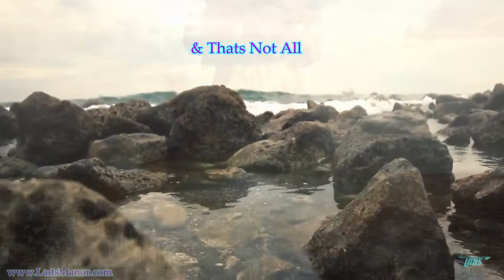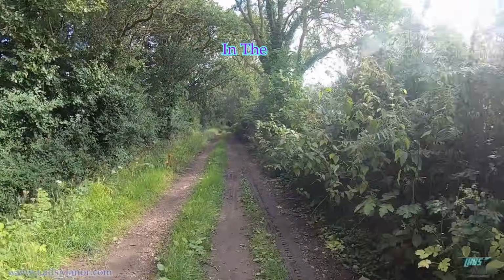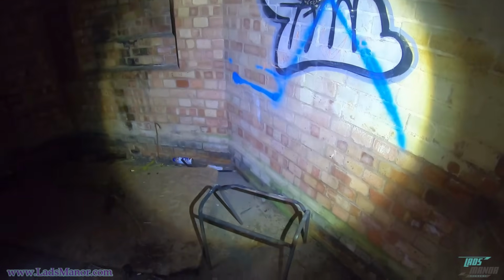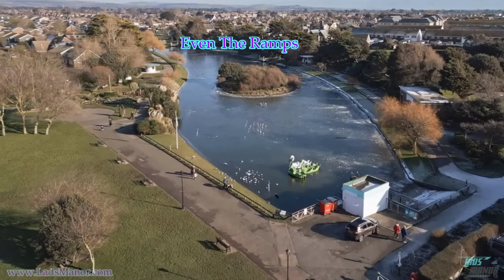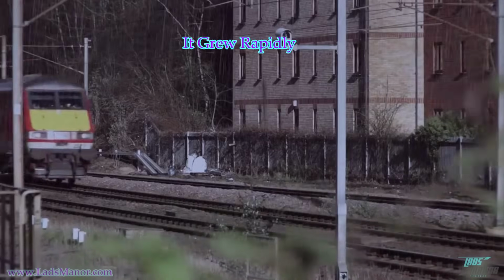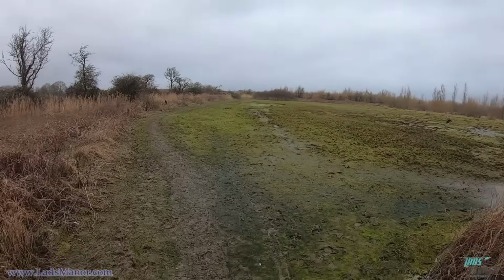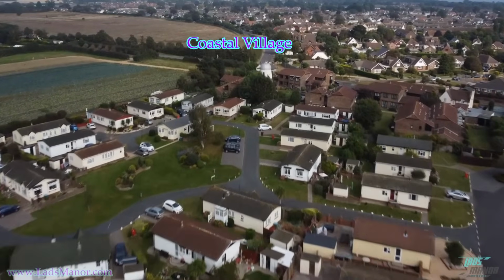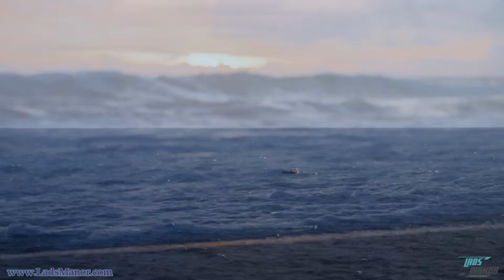Britain's Forgotten WW2 Secrets Of The South Coast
Britain's Forgotten WW2 Secrets Of The South Coast Ft Littlehampton | Bognor Regis | Pagham & Selsey
Todays Episode we uncover Britain's Forgotten WW2 Secrets Of The South Coast Ft Littlehampton | Bognor Regis | Pagham & Selsey. Join us as we take you Exploring the South Coast and Discover the WW2 history and Historic Sites from ww2. watch as we Explore Forgotten WW2 Bunkers, WW2 Shipwrecks, A Abandoned Fortress, Roc Bunkers, Secret Pillbox Bunkers and even show you A Controlled WW2 Bomb Explosion On The South coast. On Todays Adventure we take a look at a Radar Station with Secret Bunker from ww2 and tell you about all the Forgotten History about the Seaside Town of Littlehampton | Bognor Regis | Pagham and even Selsey. if you enjoy todays Episode about Britain's Forgotten WW2 Secrets Of The South Coast  Ft Littlehampton | Bognor Regis | Pagham & Selsey then please consider subscribing as we explore many other Secret Bunkers, Tunnels and ww2 Sites and ww2 History.

Follow Me Personally On Facebook
 / ladsmanor.1
Follow Lads Manor On Facebook
 / ladsmanor